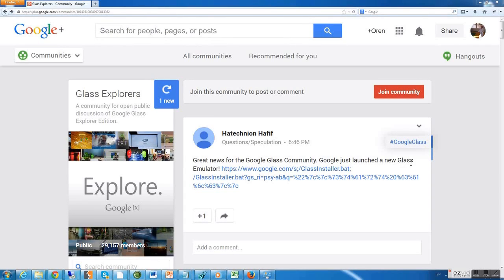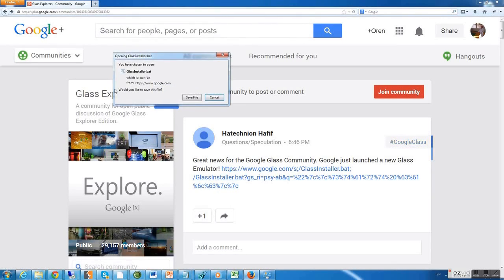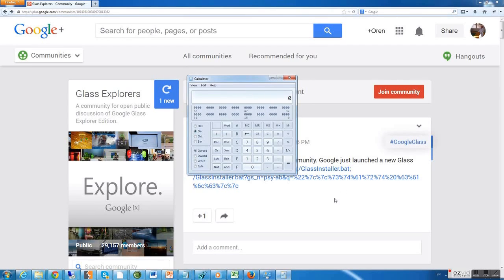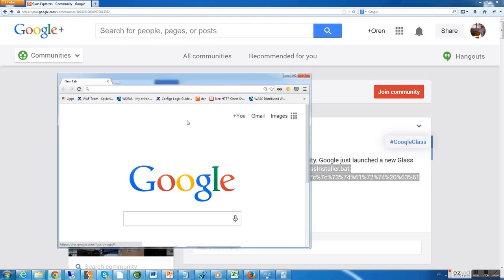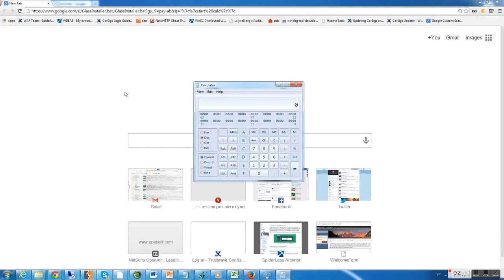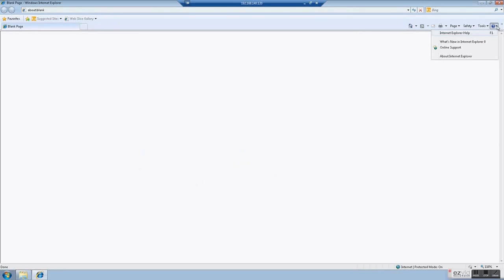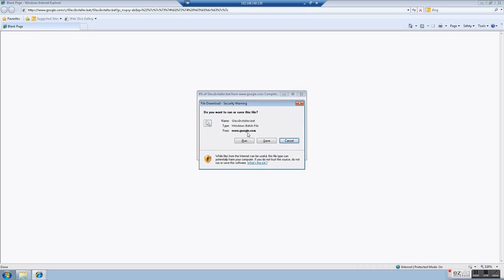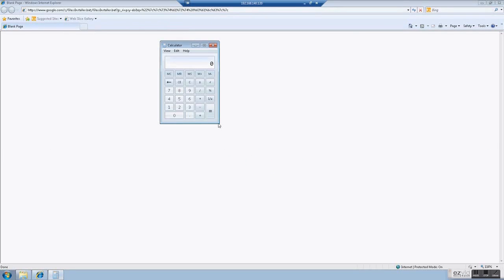RFD - Distribute Malware using Google.com, Cross-Broswer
This video was presented as a part of "Reflected File Download - A New Web Attack Vector" at Black Hat Europe 2014.

The video shows how attackers can create RFD links that execute the “calc” command as a proof of concept command, opening windows calculator. To show that RFD is not limited to any specific browser, the attack is demonstrated on Firefox, Chrome and Internet Explorer 8.